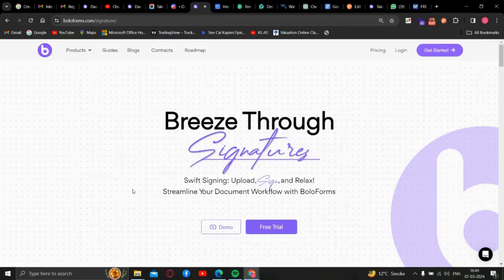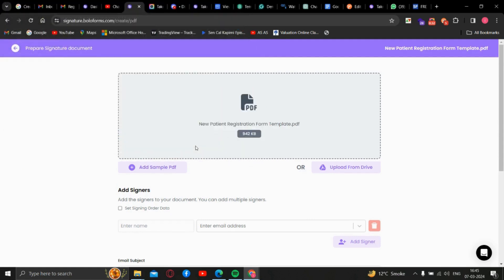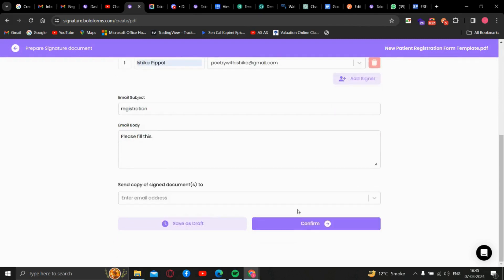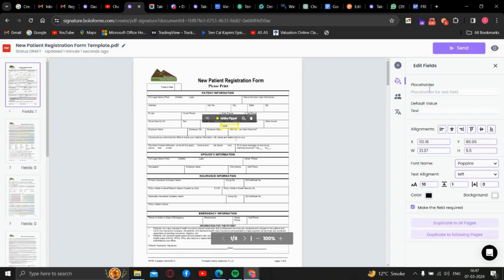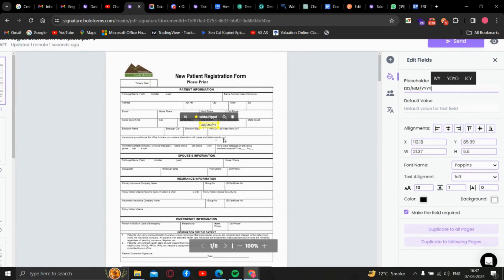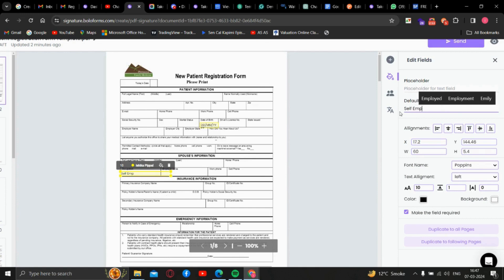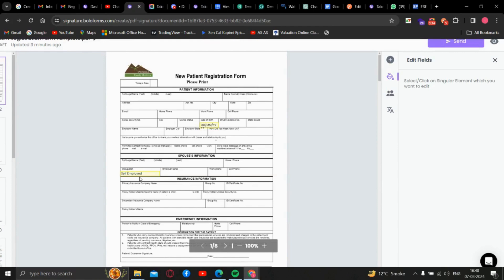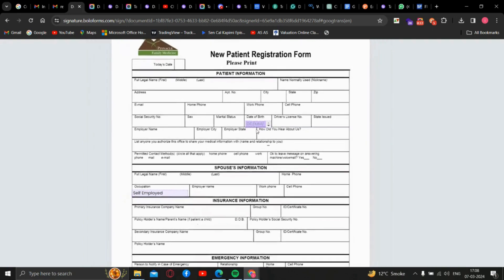How to Utilize Placeholders and Defaults in PDF Forms! 📄✨ Simplify Form Completion!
🔍 Understanding the Basics: Differentiate between placeholders (temporary guides) and defaults (predefined values) in PDF forms.

🛠️ Easy Implementation: Learn how to set up placeholders and defaults for streamlined form completion.

🚀 Enhance User Experience: Speed up form filling, minimize errors, and optimize efficiency!

👉 Key Distinction: Placeholders offer guidance, while defaults provide preset options.

🎓 Join our tutorial to revolutionize your PDF form experience! Don't miss out! 🚀